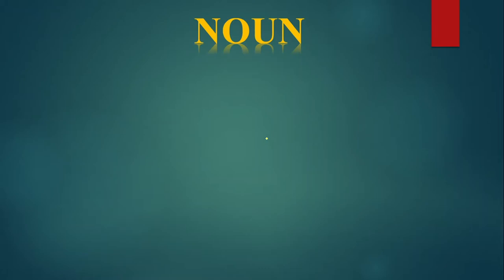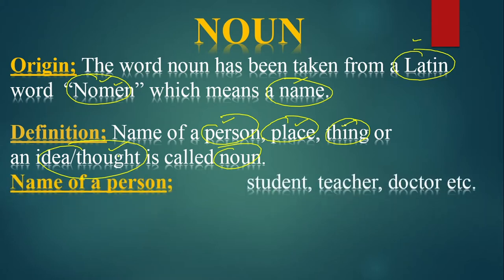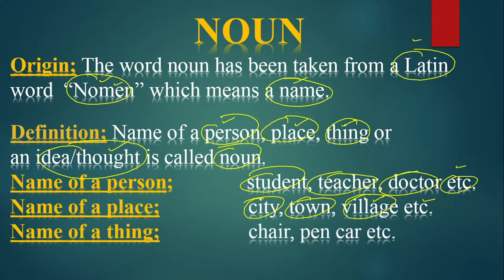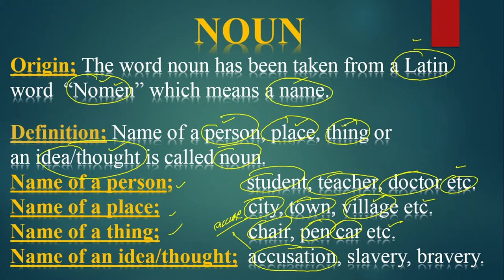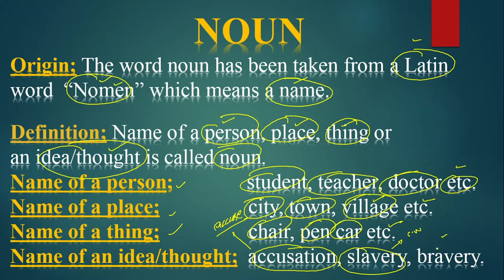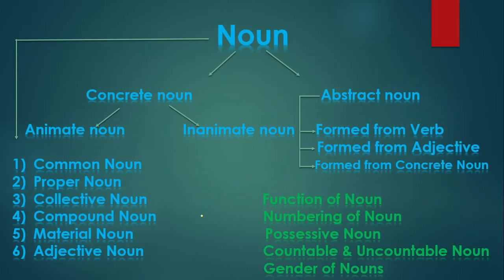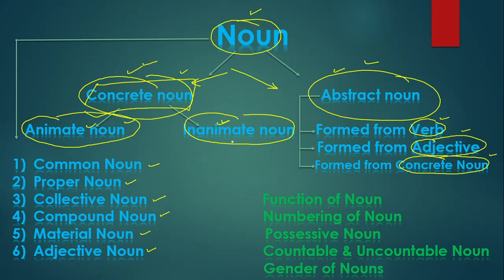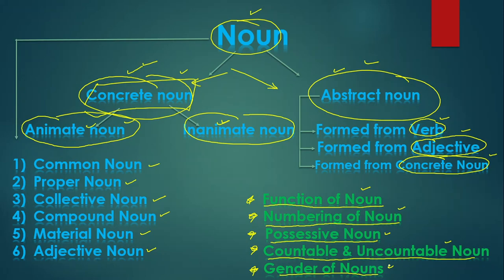Noun and its kinds Lecture No. 120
Here we will try to understand "Noun" with its kinds definitions and examples.